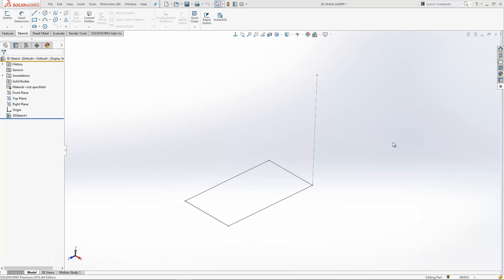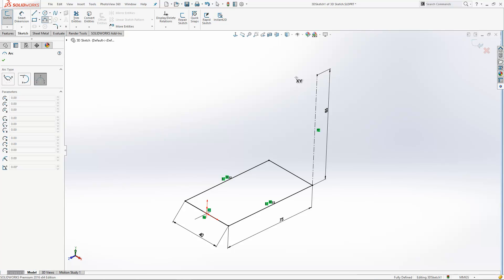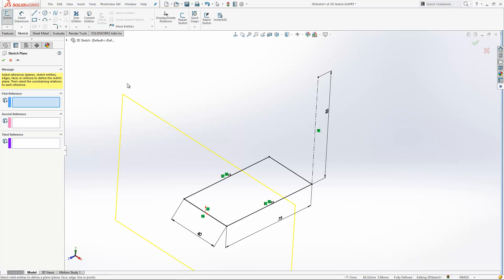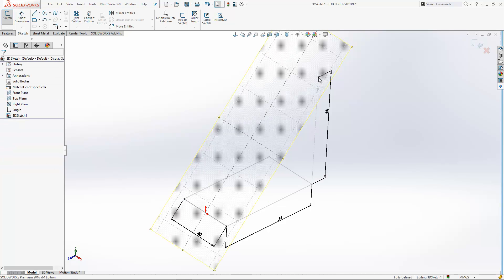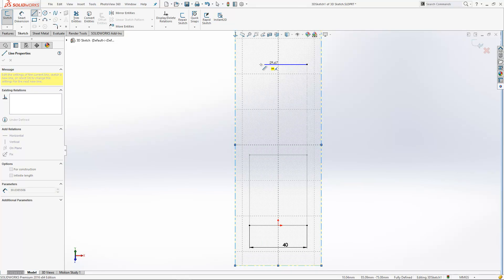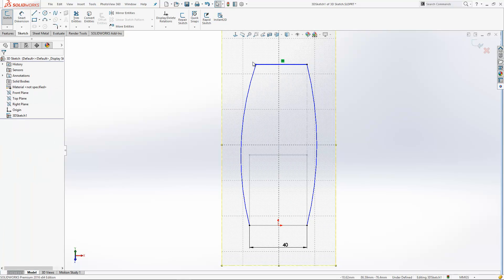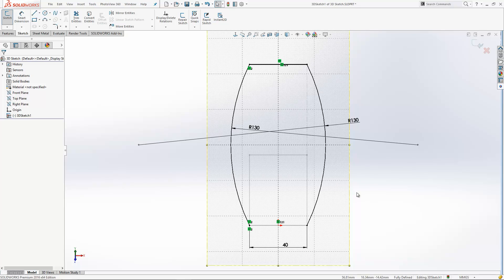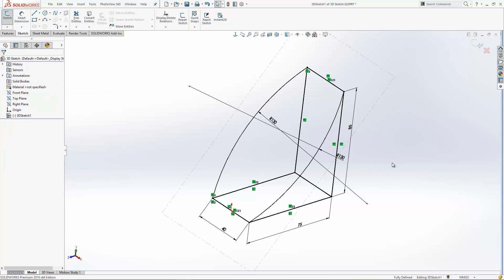How to use sketch planes in a 3D sketch in SOLIDWORKS